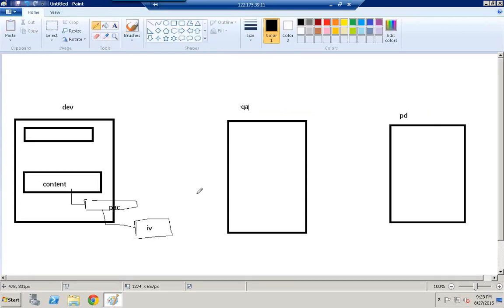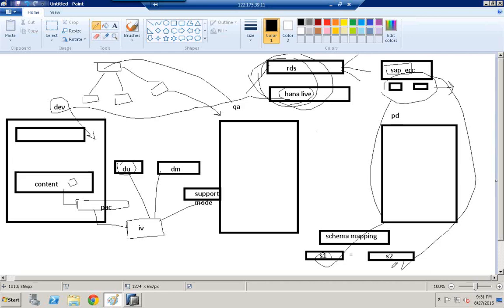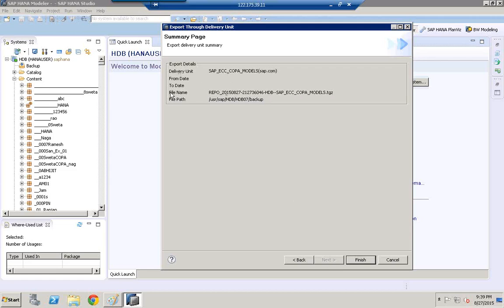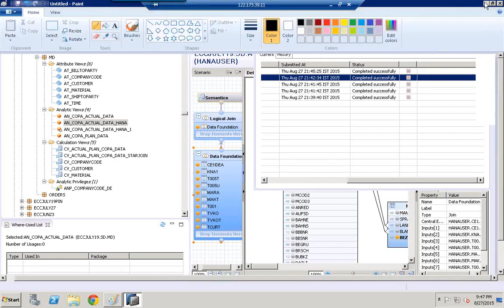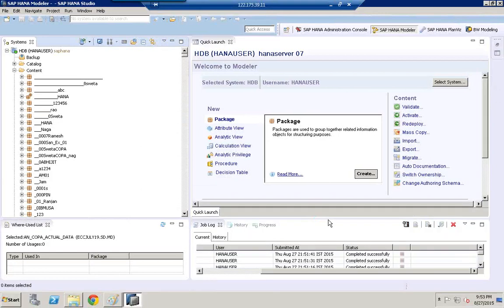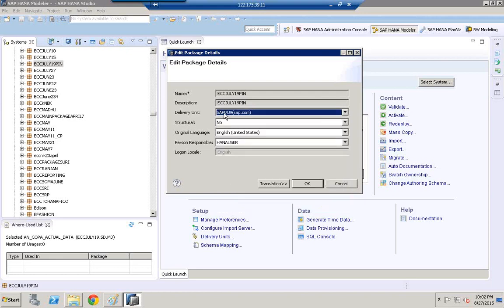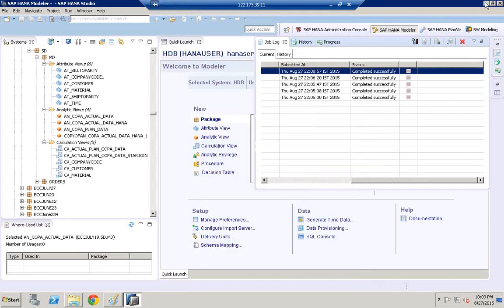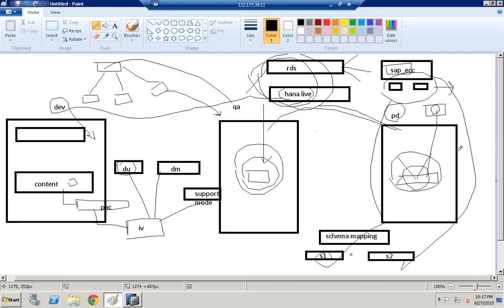SAP Hana Application Lifecycle Management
SAP HANA Application Lifecycle Management (HALM), you can create e.g. products and delivery units, you can manage the changes that you are doing to your coding and you can transport your content from development to production.
This tutorial explains what you can do with HALM and gives an introduction how to use it.